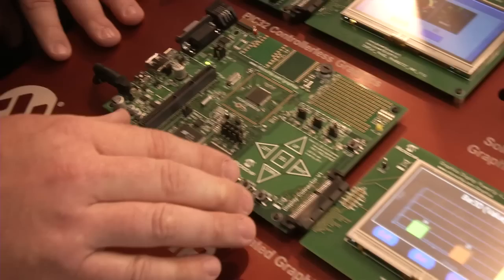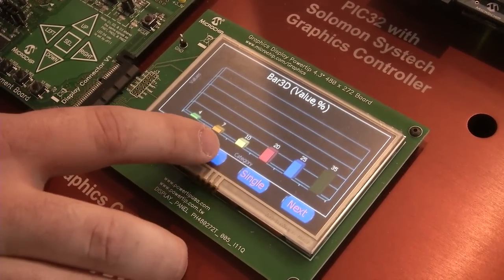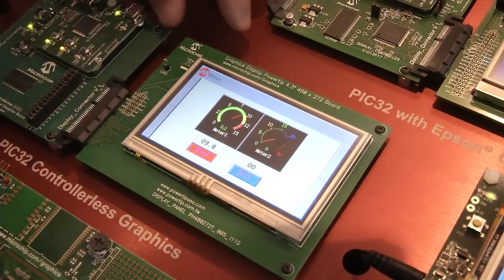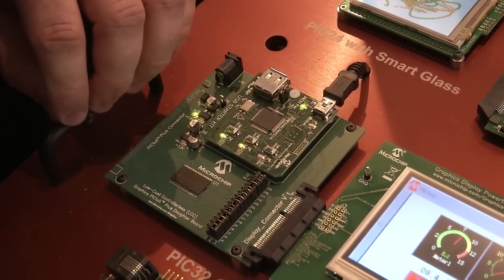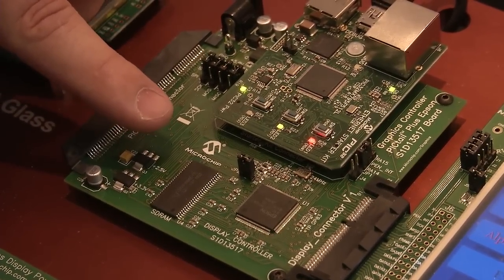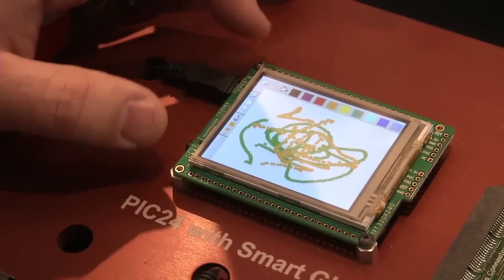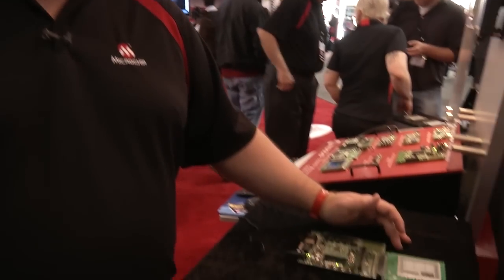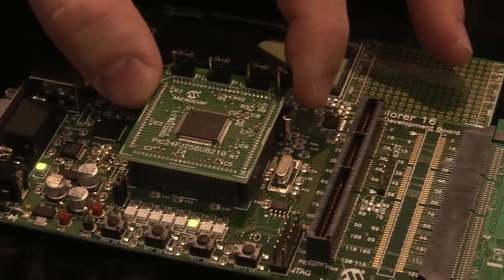Microchip's Graphical Display Solutions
Easy and cost-effective graphics solution from Microchip Technology.

The following demo boards were featured in this video:

PIC24 "DA" with Integrated Graphics Controller:

    PIC24FJ256DA210 Development Board (DM240312)
    Graphics Display Powertip 4.3 480x272 Board (AC164127-6)

PIC32 Controllerless Graphics:

    PIC32 USB Starter Kit II (DM320003-2)
    Low-Cost Controllerless (LCC) Graphics PICtail Plus Daughter Board (AC164144)

PIC32 with Epson®  Graphics Controller:

    PIC32 Ethernet Starter Kit (DM320004)
    Graphics PICtail Plus Epson S1D13517 Board (AC164127-7)
    Graphics Display Truly 7 800x480 Board (AC164127-9)

PIC24 with Smart Glass:

    Mikromedia Board for PIC24 (TMIK010)